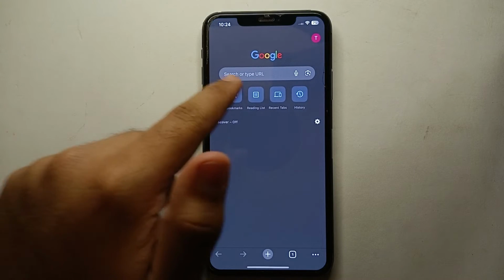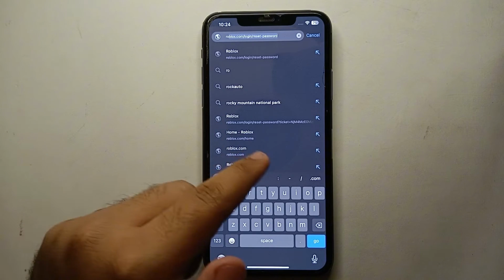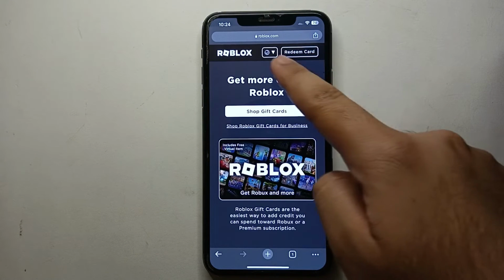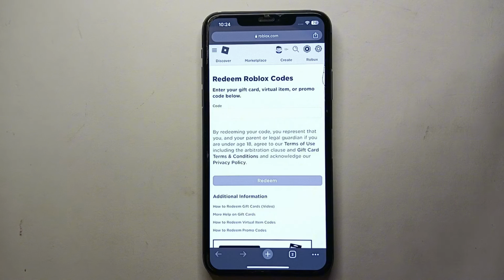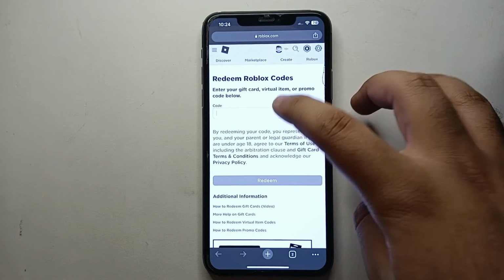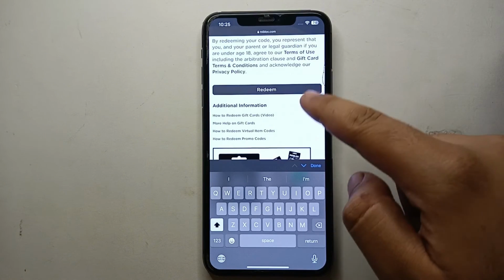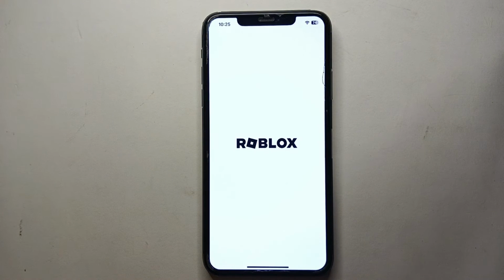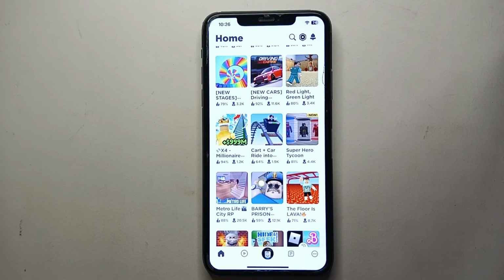✅ How To Redeem A Roblox Gift Card 🔴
About this tutorial:

Roblox is an online platform and game creation system that allows users to design and play games created by other users. It was created by David Baszucki and Erik Cassel and was officially released in 2006. Roblox is accessible on various platforms, including Windows, macOS, iOS, Android, and Xbox One.

Key features of Roblox include:

Game Creation: Roblox provides a game development environment that allows users to create their own games using the Roblox Studio, which is a user-friendly game design tool. Developers can use Lua scripting to program game mechanics and create interactive experiences.

Avatar Customization: Players can create and customize their avatars with various items, accessories, and clothing options. Many of these items can be purchased or earned through in-game currency called Robux.
Get in touch!